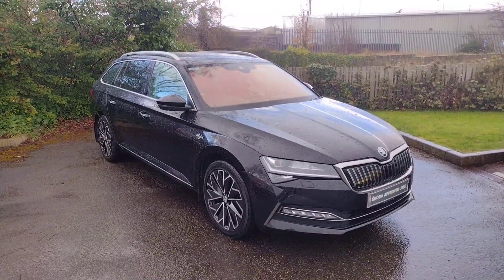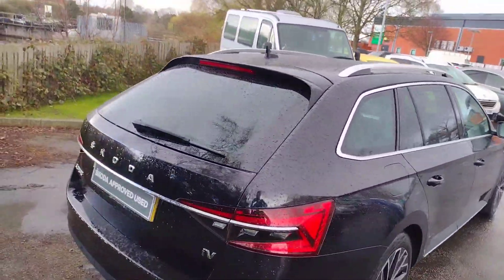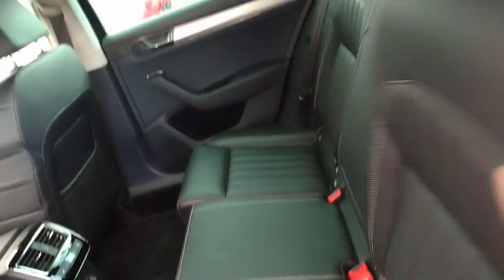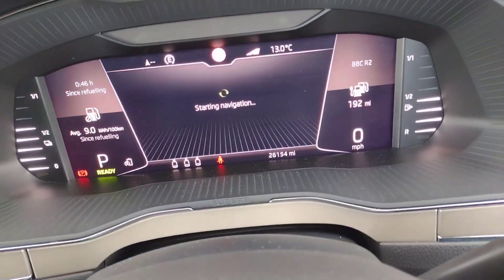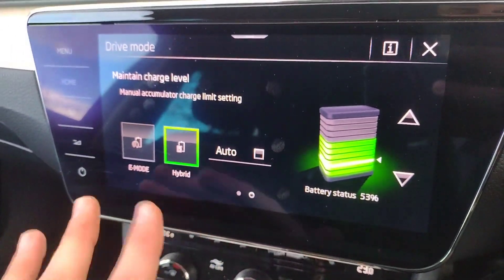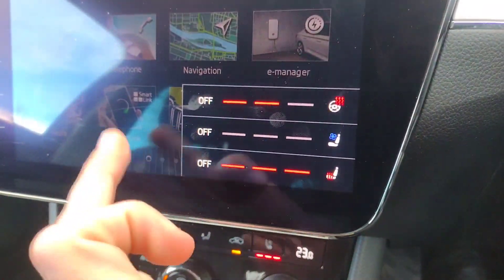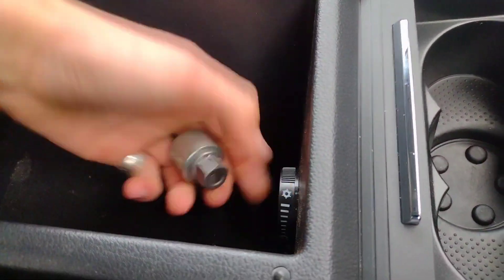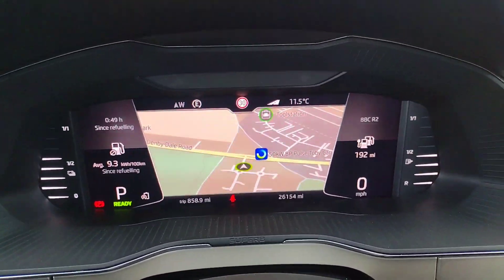*SOLD* Skoda Superb 1.4 TSI iV Laurin & Klement 5dr DSG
Hello and welcome to DM Keith Skoda Wakefield. Here we are showing you around this lovely Skoda Superb 1.4 TSI iV Laurin & Klement 5dr DSG (YM20MGJ) which we have in stock for you today.